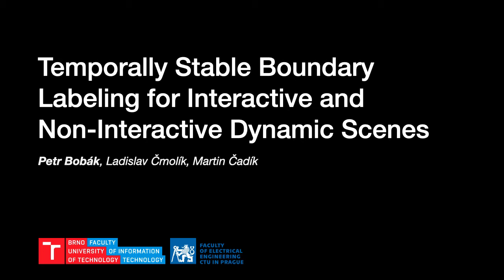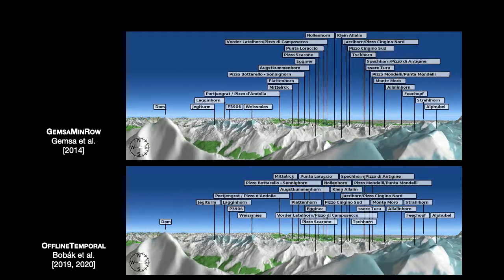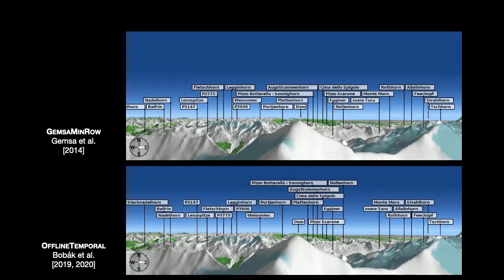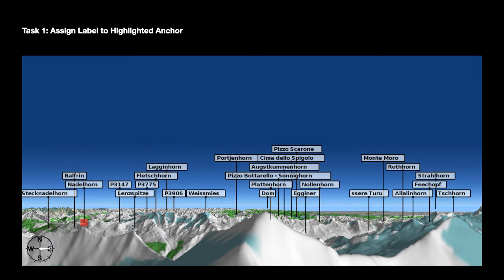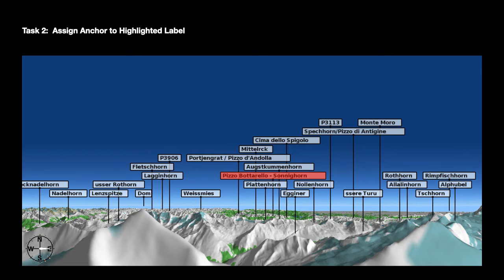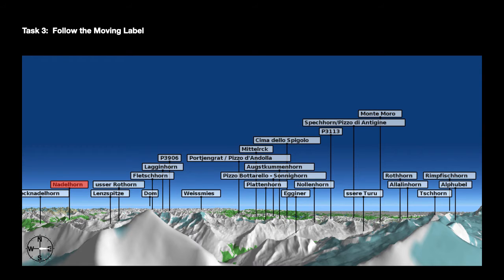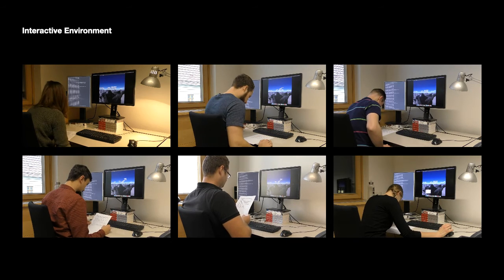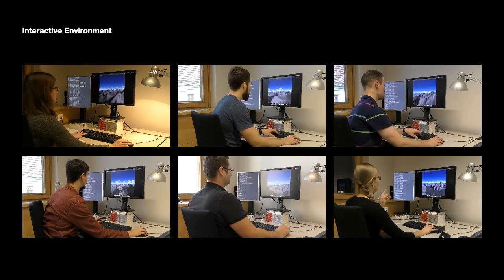Temporally stable boundary labeling for interactive and non-interactive dynamic scenes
This video demonstrates our labeling technique published in the article:

Bobák P., L. Čmolík, and M. Čadík. Temporally stable boundary labeling for interactive and non-interactive dynamic scenes. Computers & Graphics, Volume 91, pages 265-278, 2020.